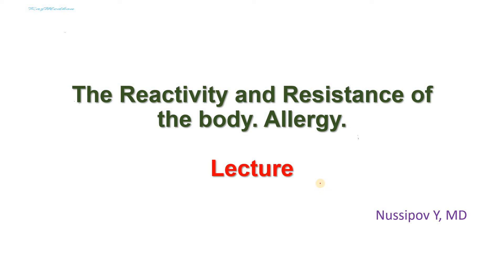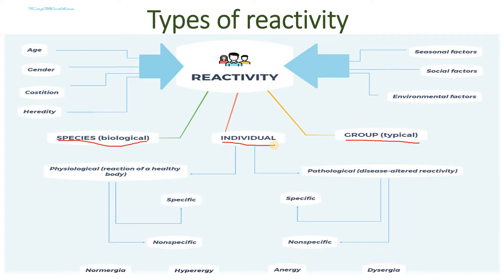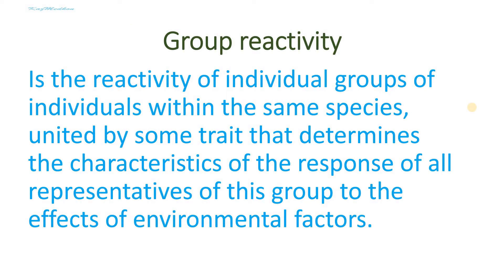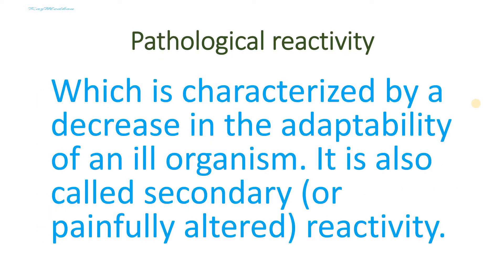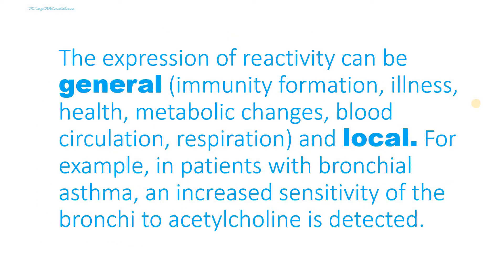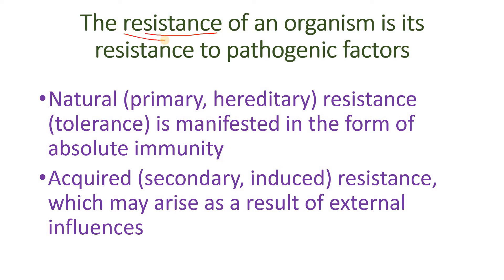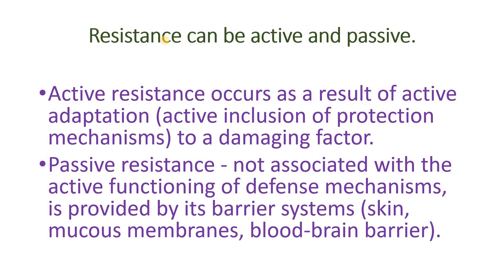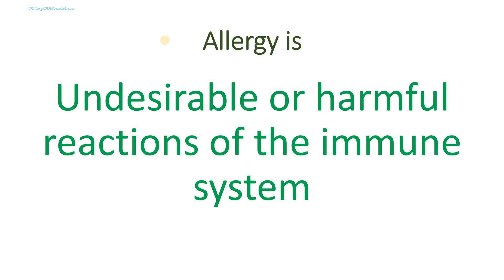The reactivity and resistance of the body Allergy